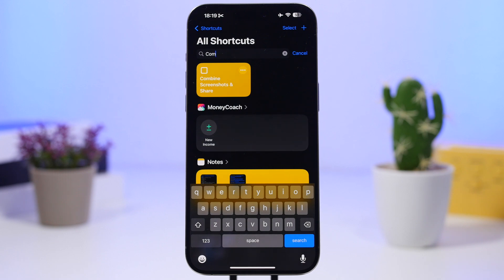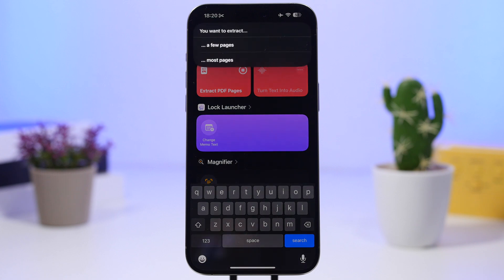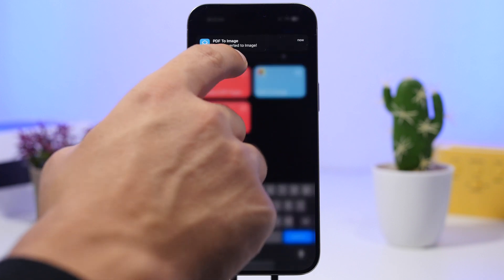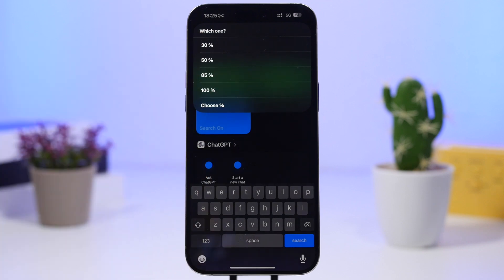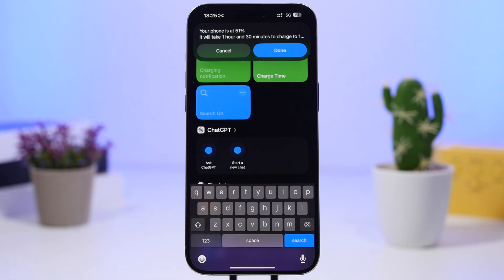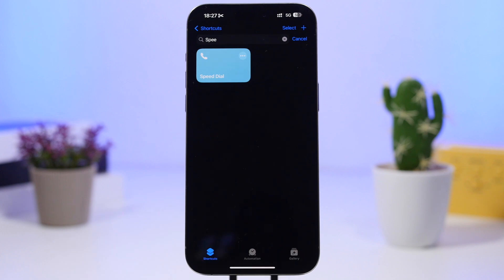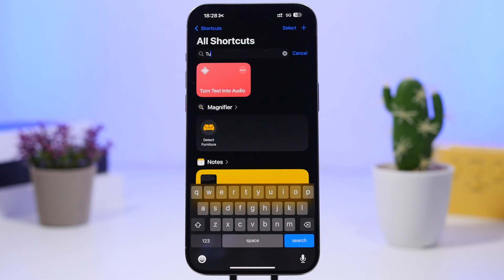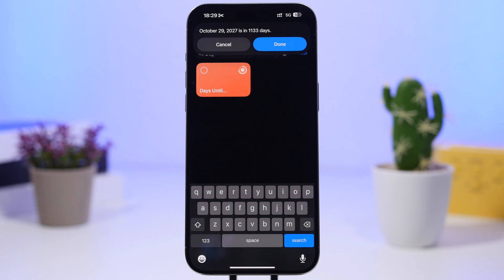MUST HAVE iOS 18 Shortcuts - Best iOS 18 Siri Shortcuts !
iOS 18 shortcuts that you must have on your iOS 18 device. Best iOS 18 Siri shortcuts that you can get on iOS 18 in 2024 that are very useful as well.

Must have iOS 18 shortcuts. Best shortcuts to get on the new iOS 18, you can use these shortcuts to preform different tasks on your iOS 18 device.

Screenshot 0:00
Combine Screenshots 1:00
Extract PDF Pages 1:36
PDF to Image 2:31
Clean Up Screenshots 2:59
Changing Notifications 3:35
Charge Time 4:05
iDevice Pro 4:27
Speed Dail 5:18
Search On 5:51
Text To Audio 6:27
Days Until 7:01
Convert Images 7:27